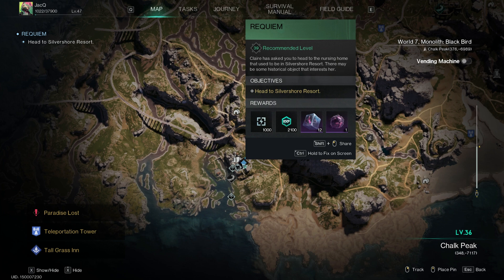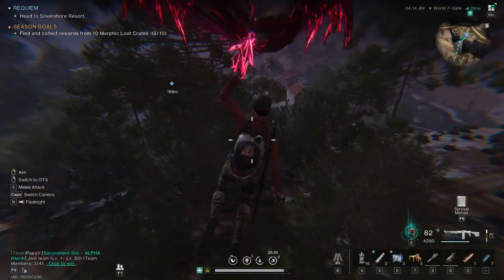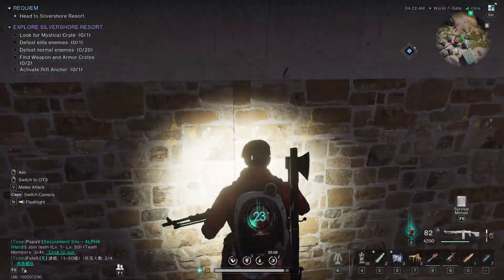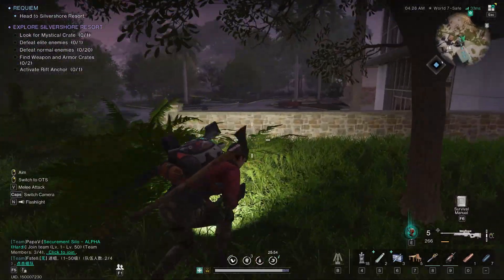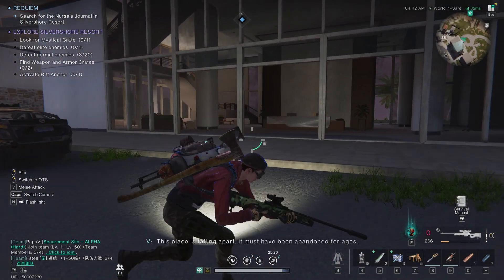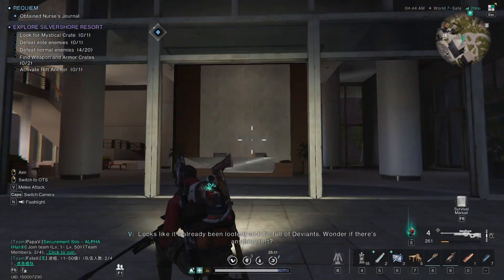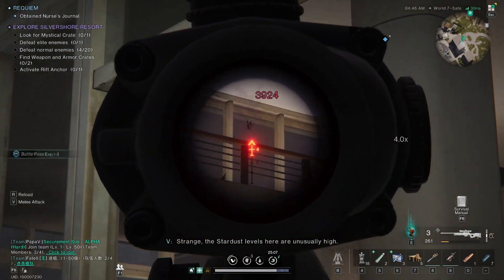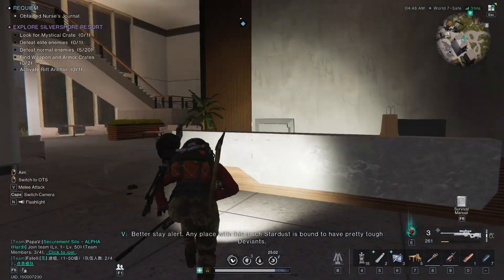Once Human | Silvershore Resort - Chalk Peak Map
Recommended Level: 39

Objectives:
Find Mystical Crate
Activate Rift Anchor
Defeat Elite Enemy
Defeat Normal Enemies x20
Find Weapon and Gear Crates x2